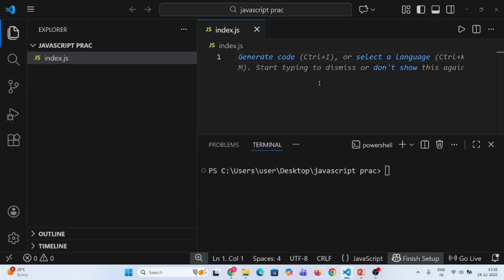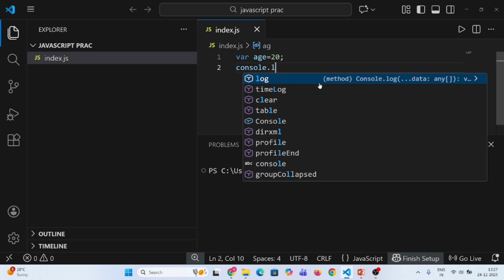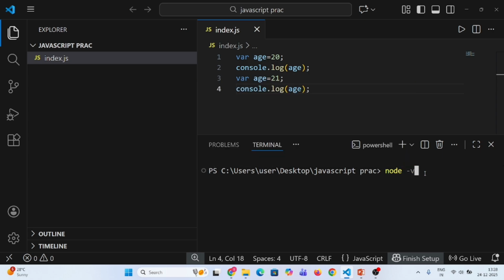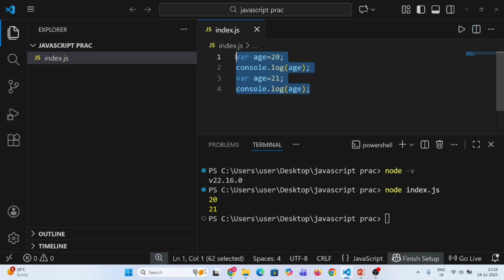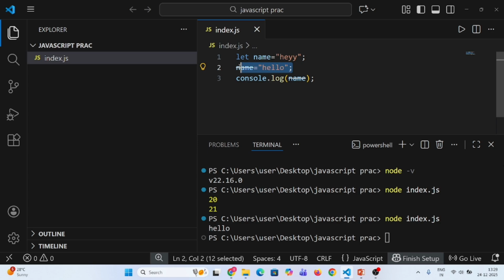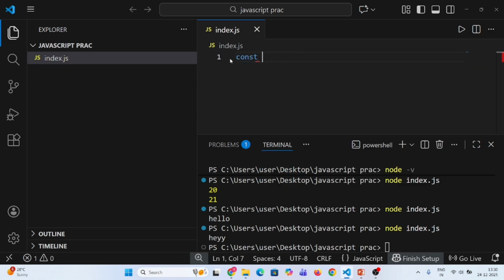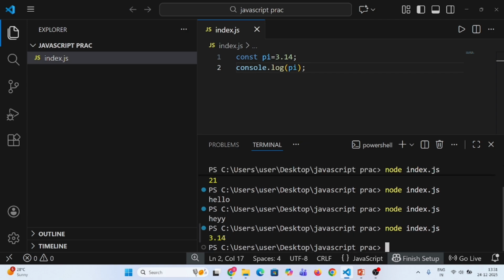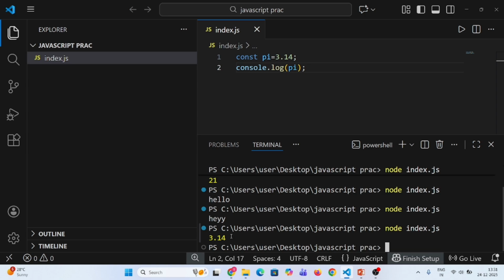Variables in JavaScript 🚀 | var vs let vs const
Welcome to this JavaScript Variables tutorial.
In this video, you will learn everything about var, let, and const in JavaScript with easy explanations.
Topics covered: ✔ JavaScript variables
✔ var vs let vs const
✔ Beginner-friendly examples

Ideal for students learning JavaScript, Frontend Development, and Web Development.